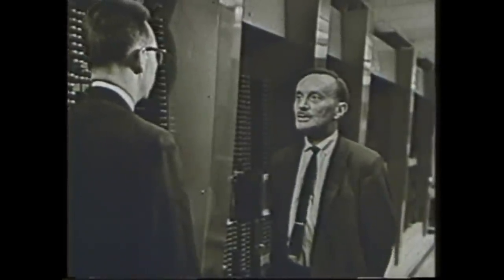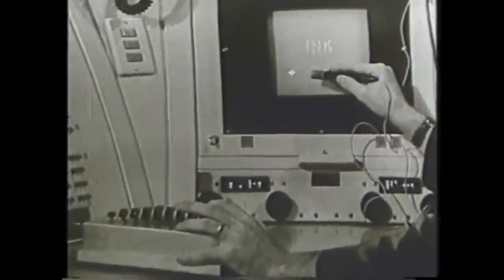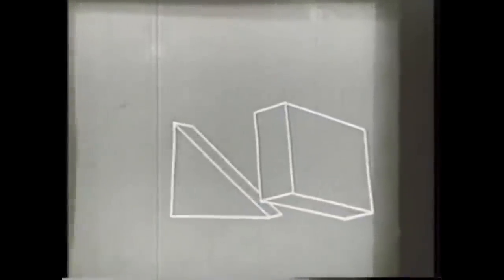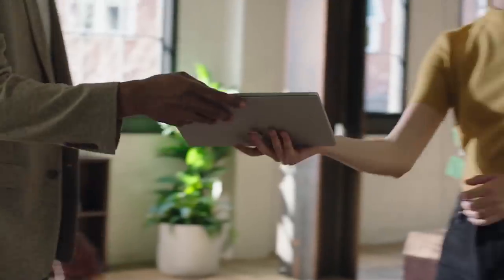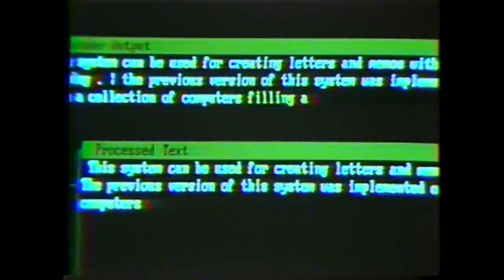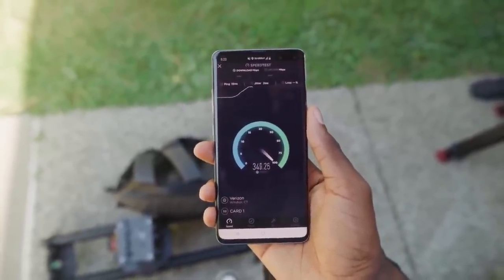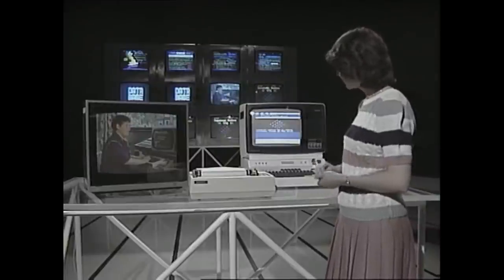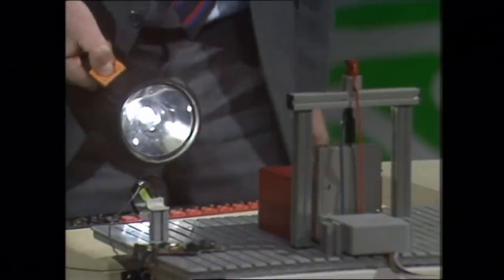Tech.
Tech - how it started vs how it's going...